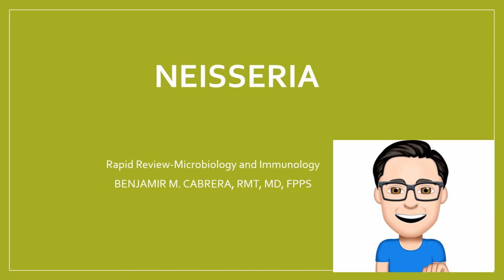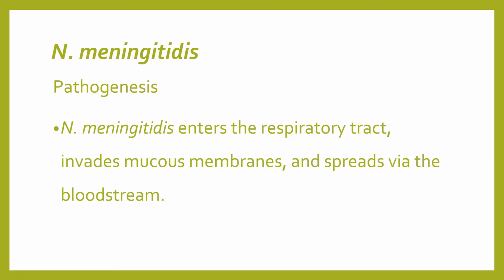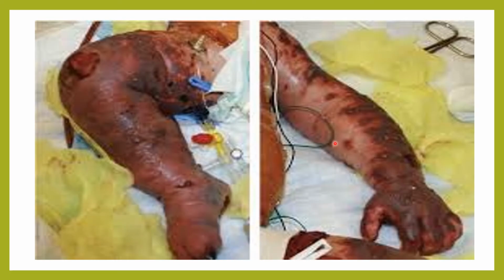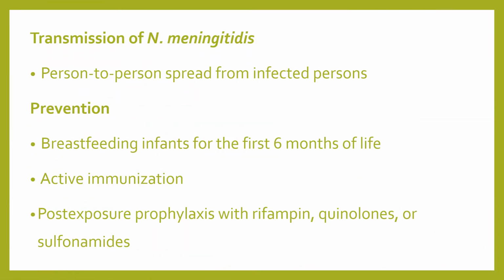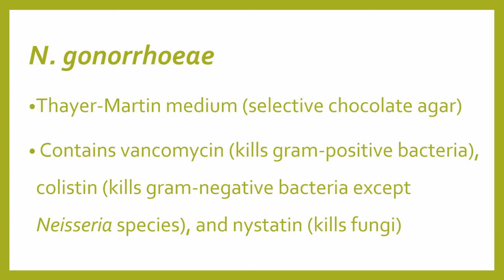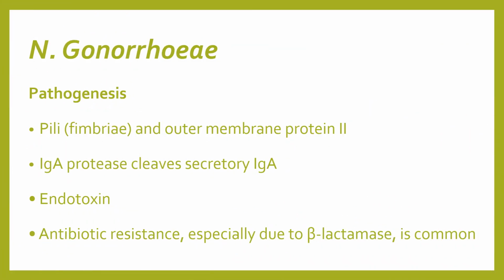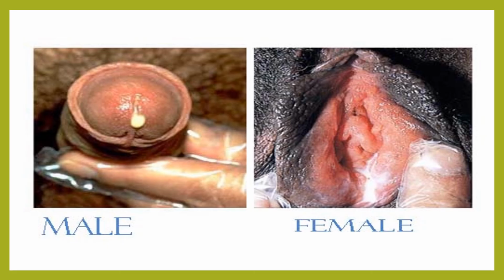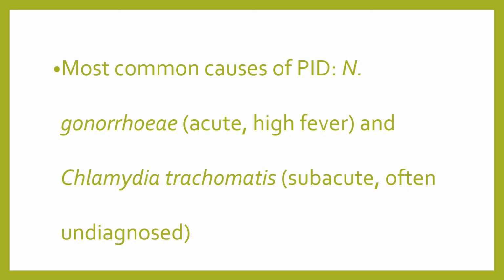6Neisseria sp-Microbiology Lecture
Basic knowledge in Microbiology regarding Neisseria sp.